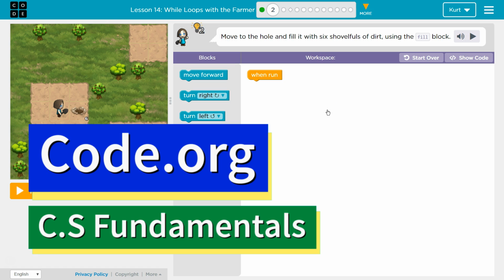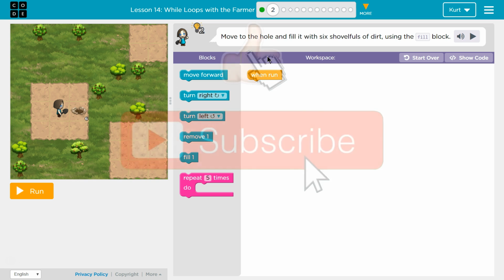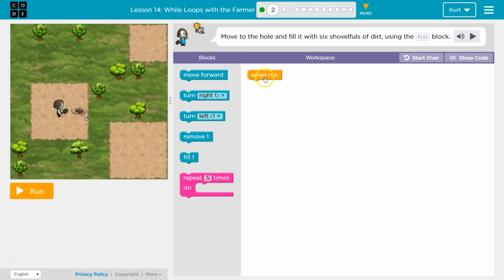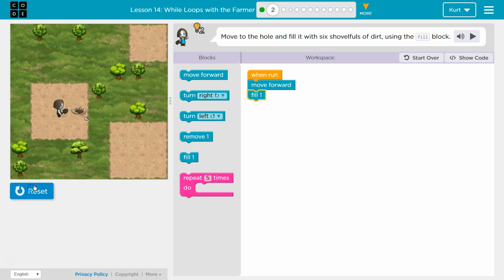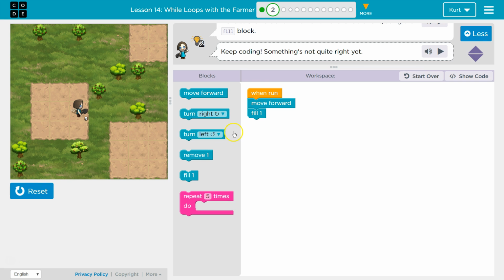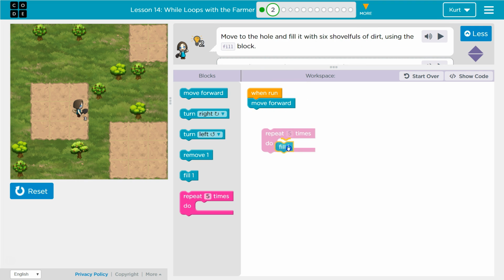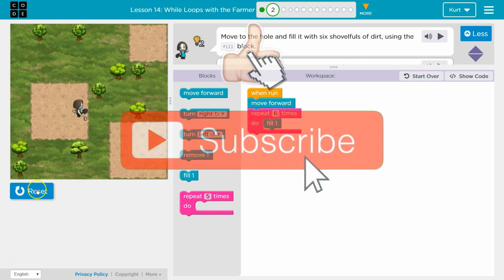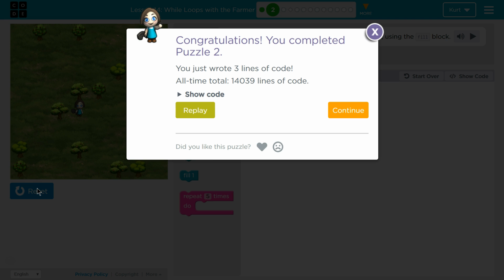While Loops with the Farmer CS Express Lesson 12.2 - Course D 12.2 Code.org Tutorial with Answers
While Loops with the Farmer is part of Code.org's C.S. Fundamentals Course. In the Express Course While Loops with the Farmer is lesson 14, in Course D it is lesson 11. This course is an excellent way to learn coding. Each part challenges students to accomplish a new task while learning computer science concepts. This particular course,  C.S. Fundamentals is often used in elementary. In this video I walk through step-by-step how to get the right answer for this puzzle. Tutorials for more lessons are linked below.